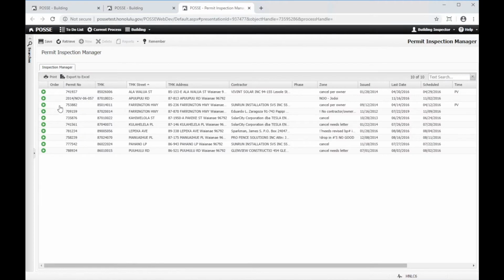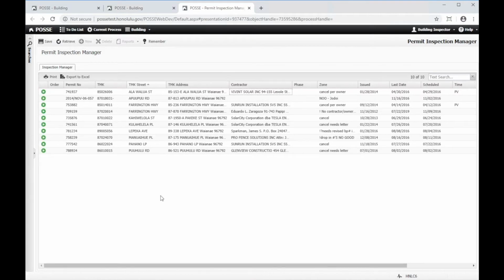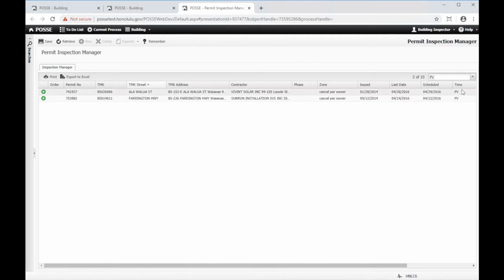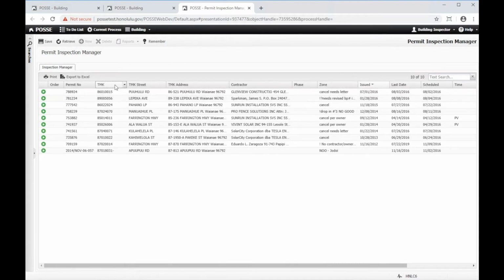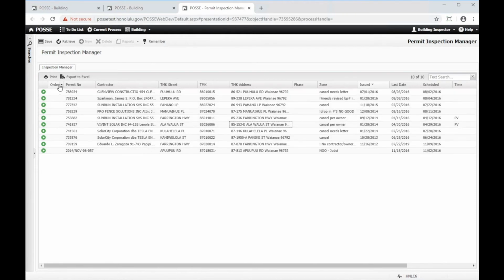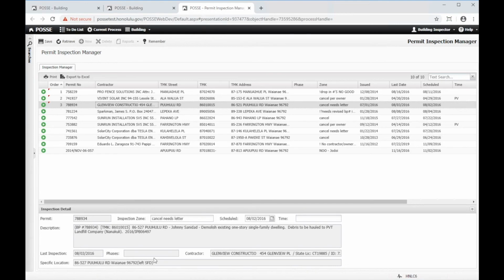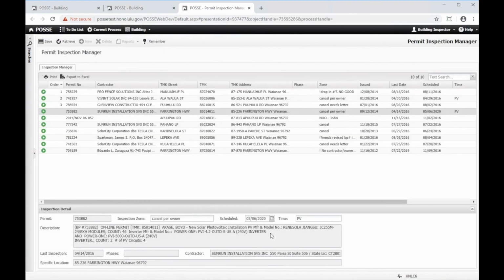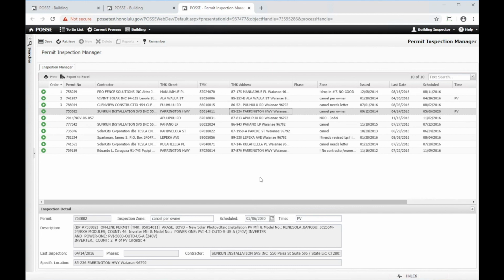18 Inspection Manager Training Video